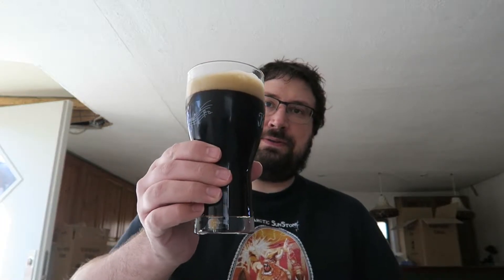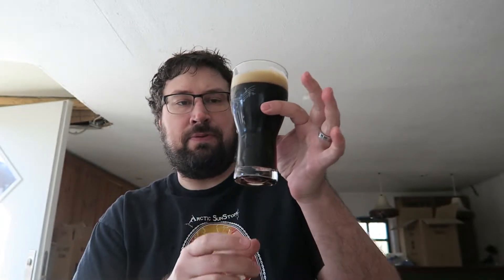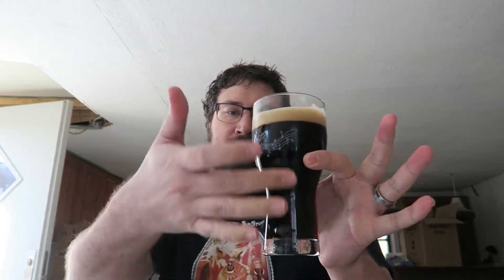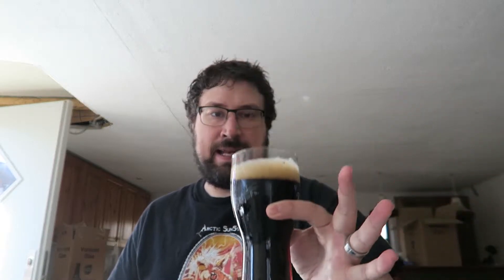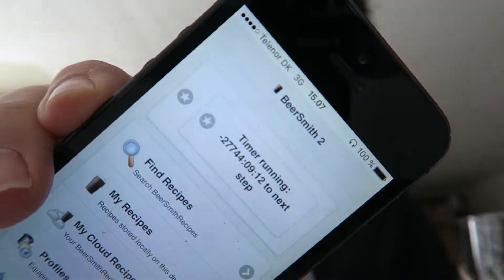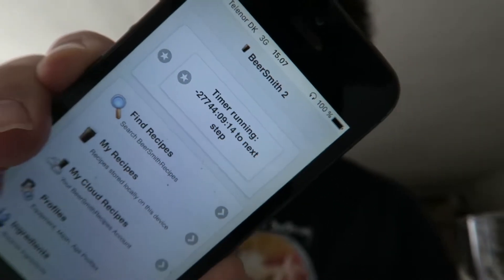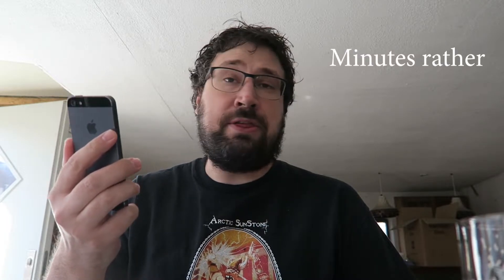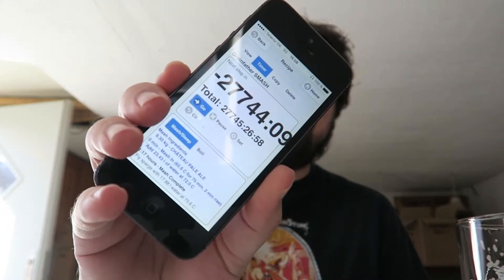HBW 76: Stout and 27,000 Hours Late